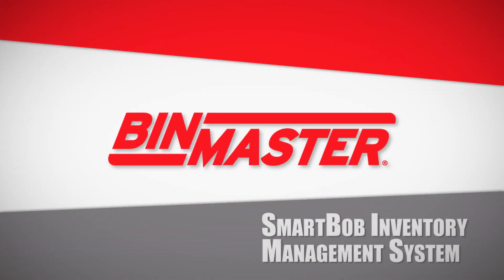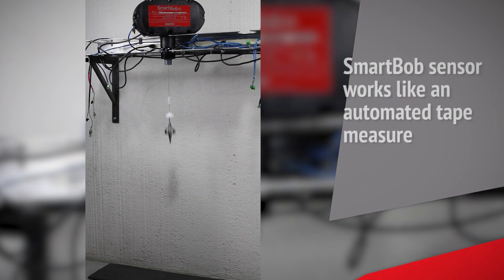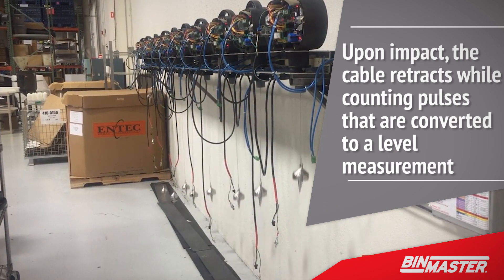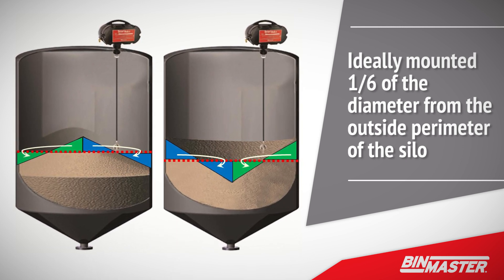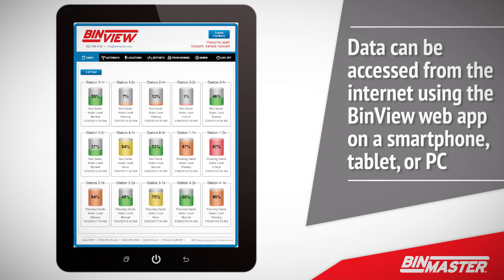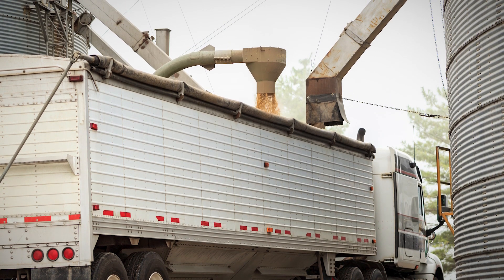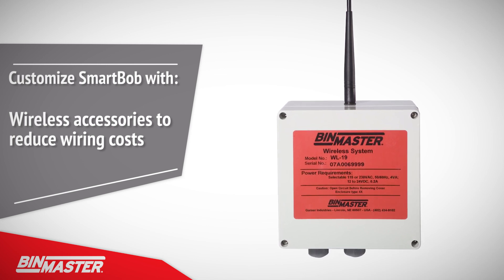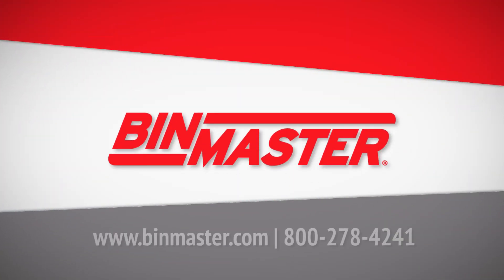SmartBob Level Sensor — BinMaster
SmartBob® by BinMaster is a proven, highly reliable, and accurate inventory management system for monitoring the level of powders and bulk solids for one or an entire network of bins, tanks, and silos.

SmartBob options include models for high or super-high temperatures, measuring submersed solids, wireless communications, and compatible consoles and BinCloud software for monitoring data.